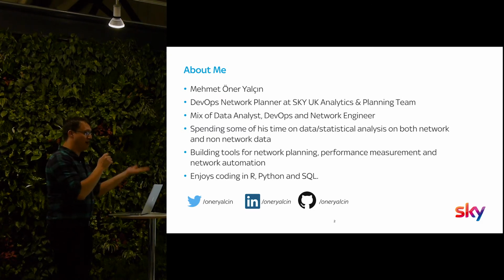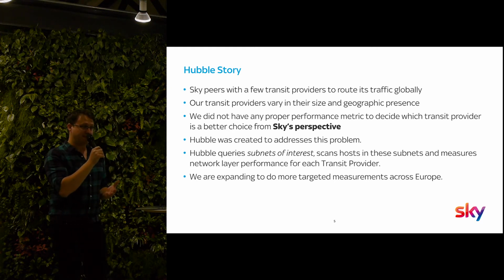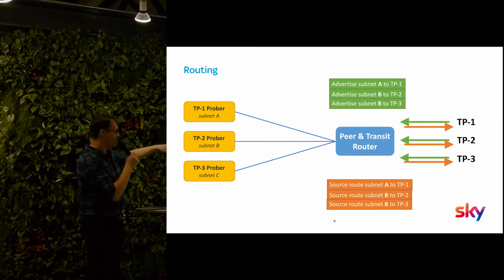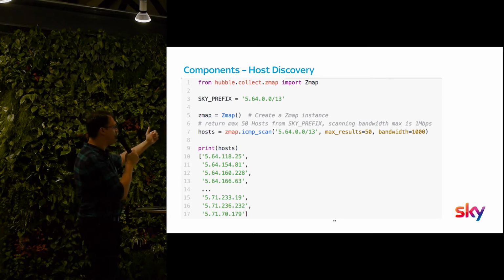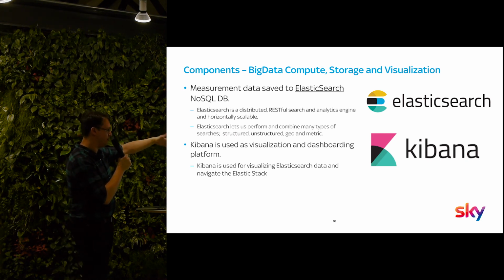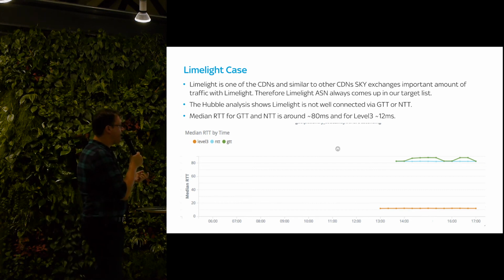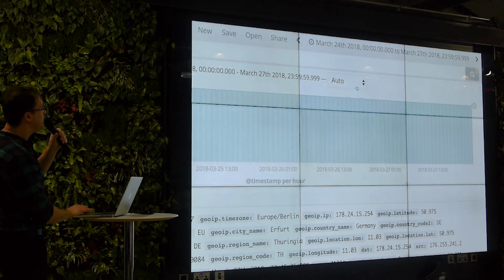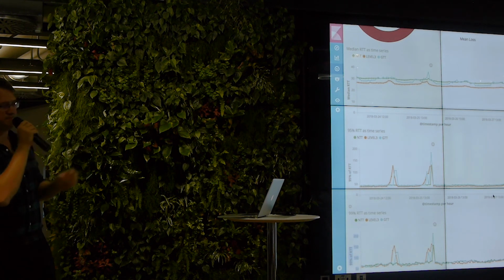LNAM#5: "Project Hubble - Network Telescope:" Mehmet Öner Yalçın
"Measuring Transit Provider Performance"

This presentation was filmed on 17th April 2018 on a London Network Automation Meetup event. Thanks to Sam@Hubbado for recording and editing the footage.

About Mehmet:
"Mehmet Öner Yalcin, working for Sky UK, Analytics & Planning Team as DevOps Network Planner. Former Network Engineer turned into programmer/data analyst, focusing on gaining insights from collected network data using DevOps and Data Science tools. Loves writing in R and Python. Also doing network automation to steer content delivery traffic to the optimum paths to make sure quality of experience for users is great."